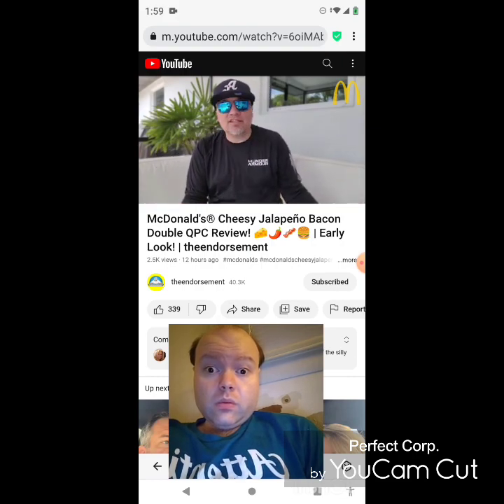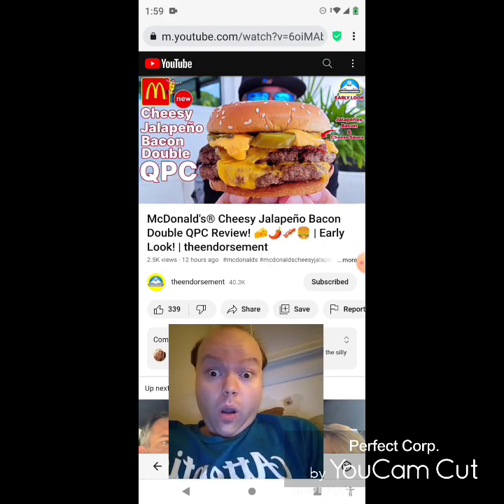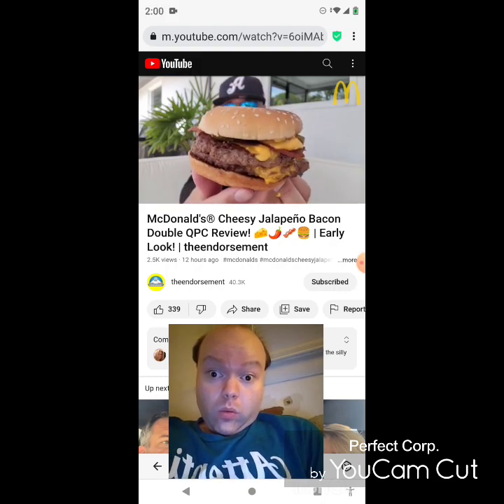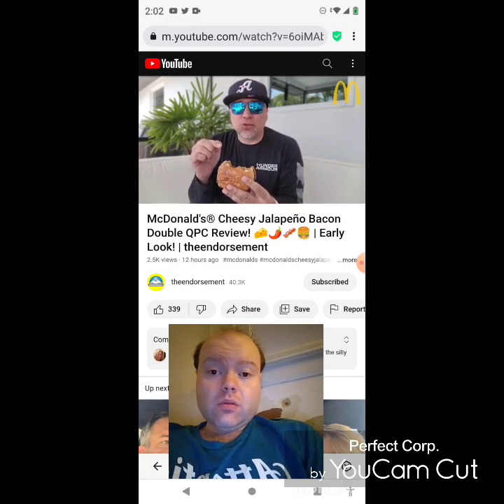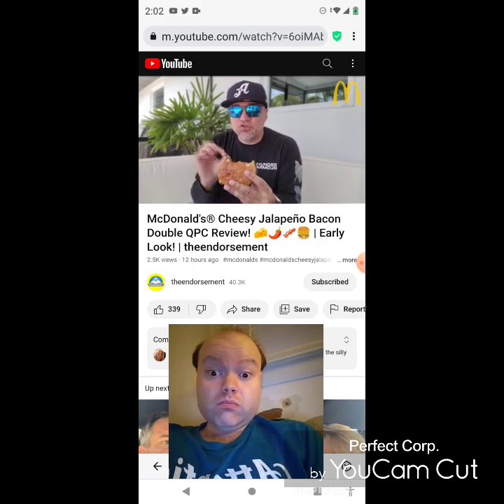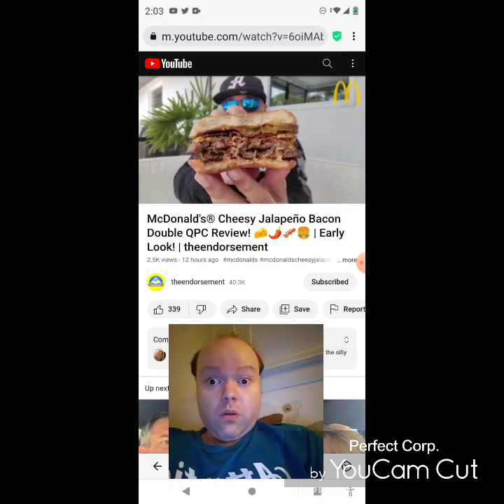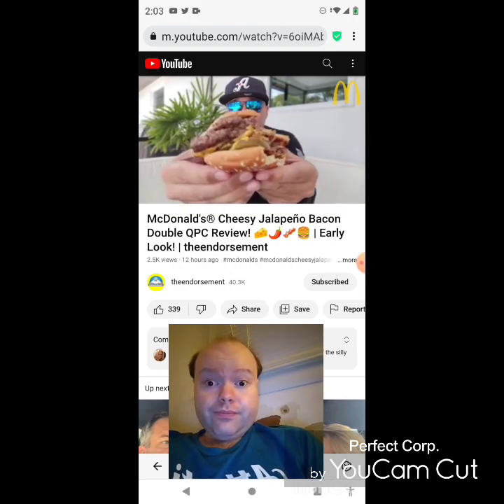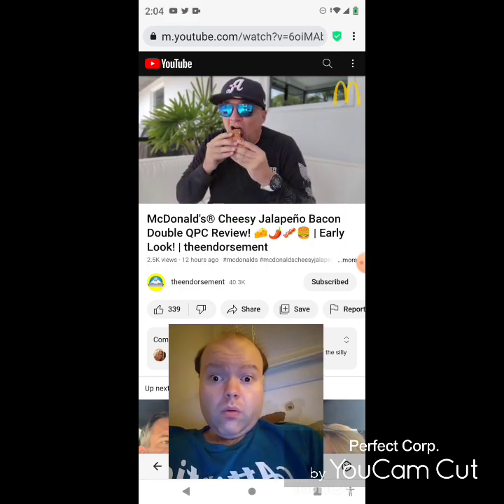Reaction to McDonald's® Cheesy Jalapeño Bacon Double QPC Review! 🧀🌶️🥓🍔 | Early Look!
And I'm sorry for the short and different title everybody but the title box would not let me add the whole original title into it.